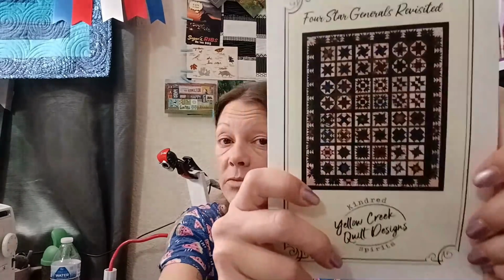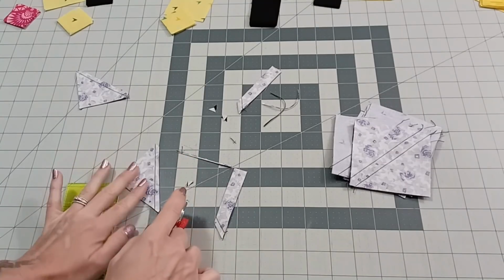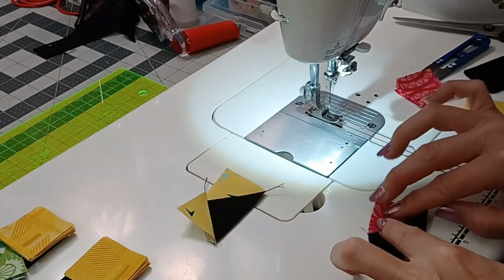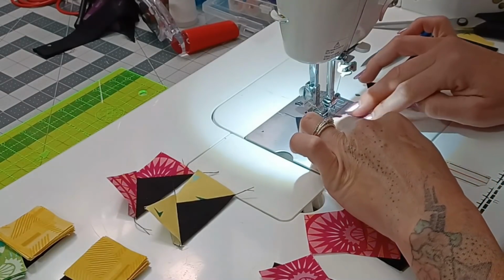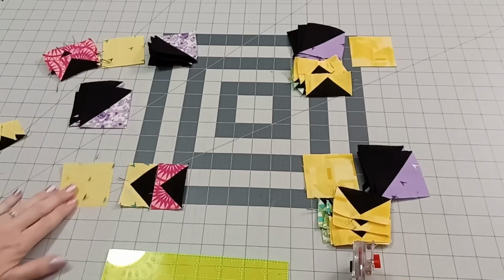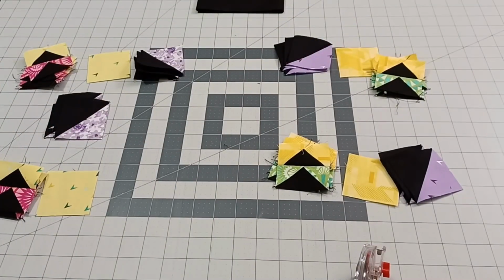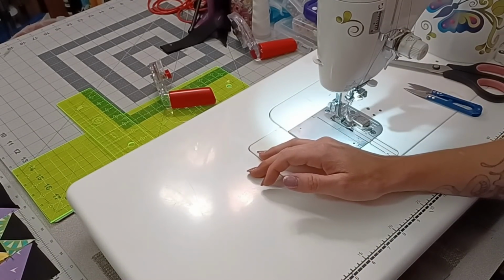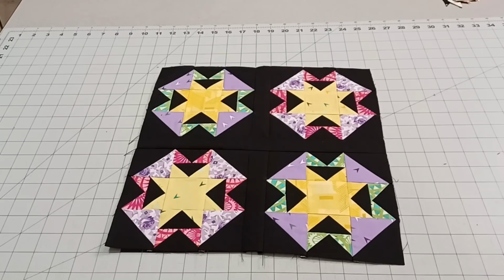Four Star General's Revisited Sew Along Video 7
My Month 7 of the  @teaquilts  4 Star Generals Revisited Sew Along.
Month 7
Block 7
I have a playlist for this series/sew along

Direct Mail USPS:
Tiffany Groff